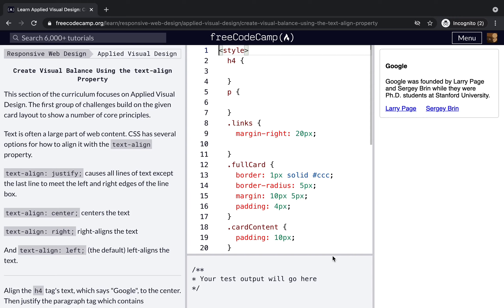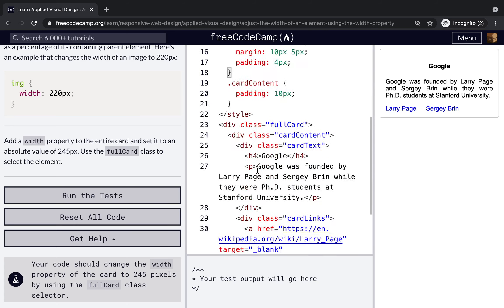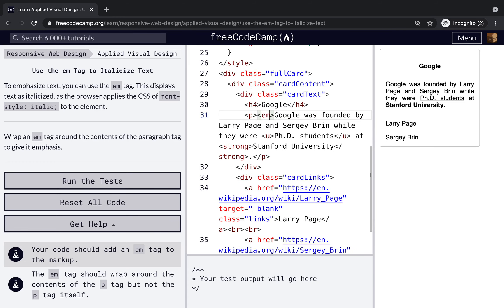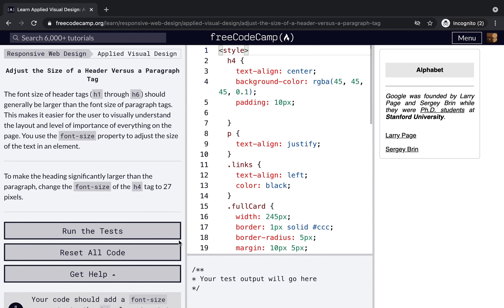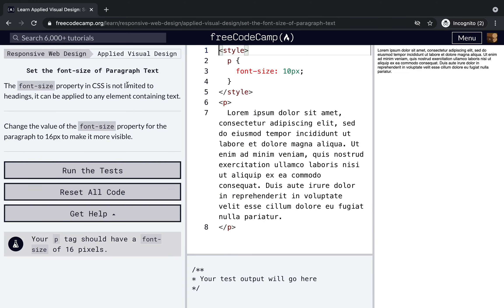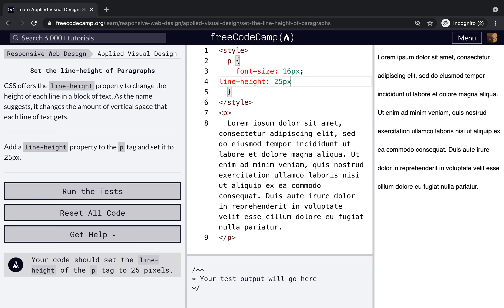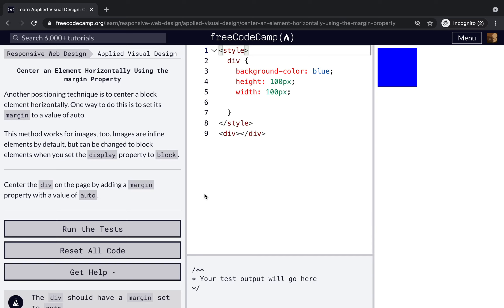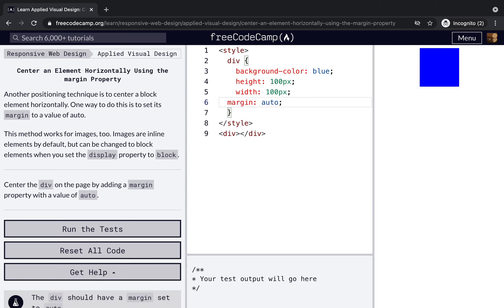FreeCodeCamp - Responsive Web Design - Applied Visual Design - Part 1